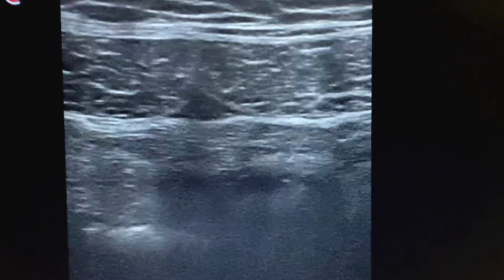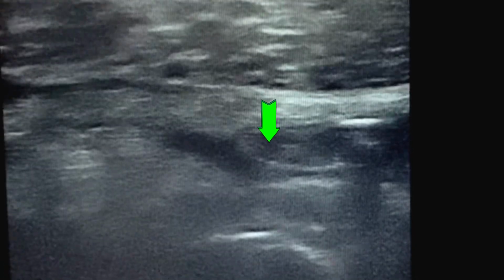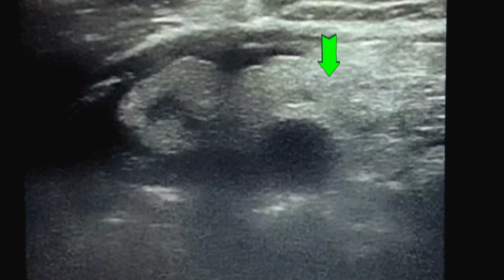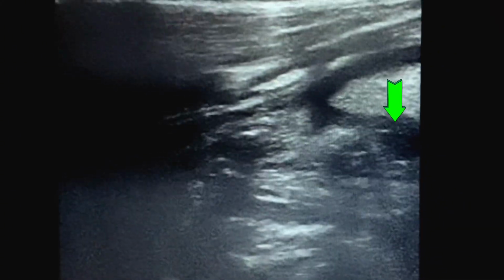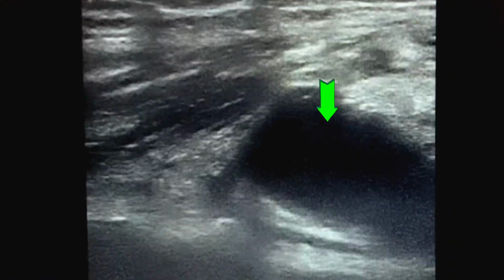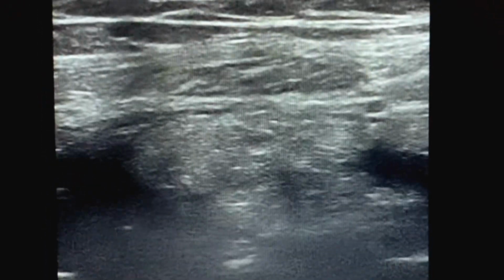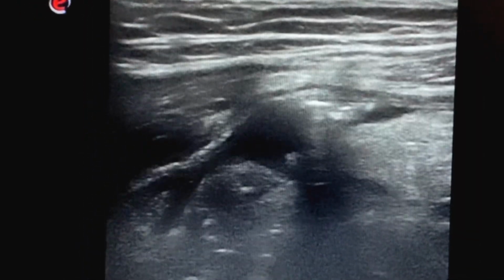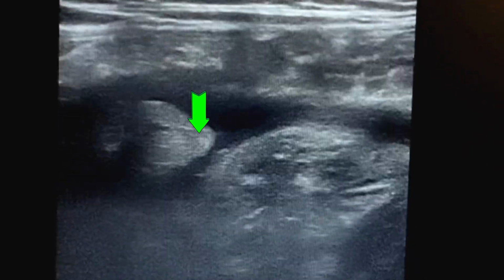Diverticulitis ultrasound | colitis ultrasound | Bowel ultrasound | abdominal ultrasound | Appendix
The ultrasound  image allows the visualisation of the  layers of the bowel. The main ultrasound criteria used in the evaluation of the bowel inflammation is the thickness of the intestinal wall, which according to different studies should be in normal condition up to 3–4 mm in the small intestine and up to 4–5 mm in the colon .The thickening of the intestinal wall is present in many pathological conditions. This finding is often accompanied by diminished compressibility of thickened bowel loops. The intestinal ultrasound examination also involves the assessment of the echogenicity of intestinal layers, haustration, intestinal motility, presence of perivisceral fluid, inflamed perivisceral fatty tissue, and enlarged mesenteric lymph nodes.
My ultrasound video will help ultrasound technologists, sonographers , medical imaging technologists and all health care providers that how to perform ultrasound and to find out pathologies. At the end  how to describe ultrasound findings and  write ultrasound diagnosis of these pathologies.